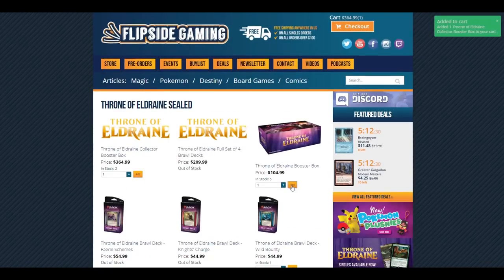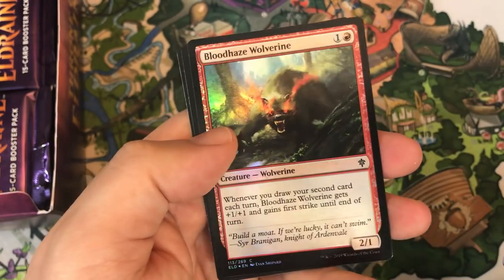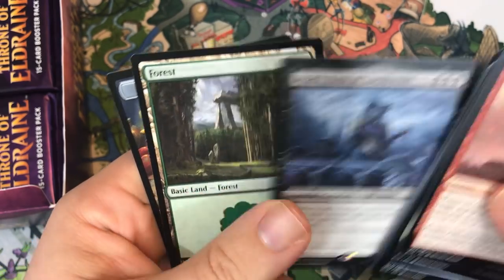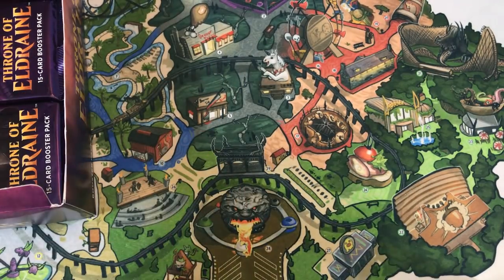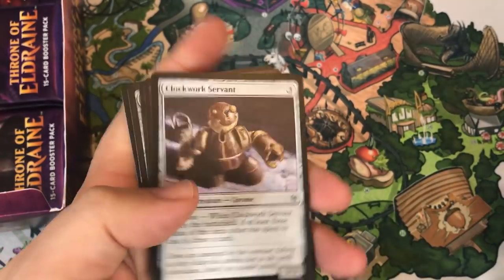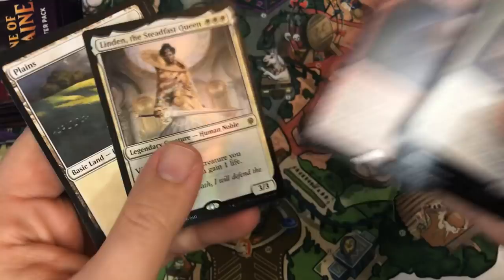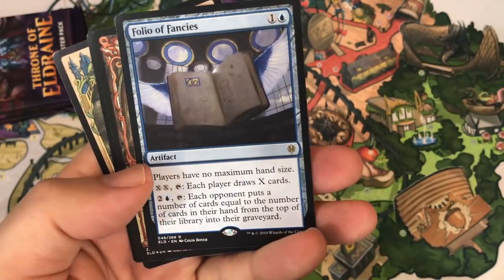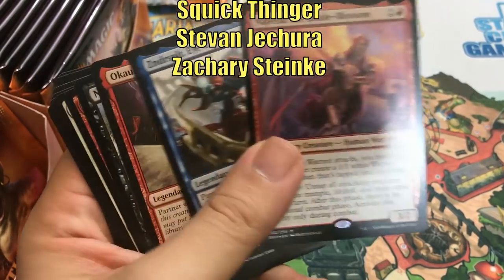MTG Throne of Eldraine Booster Box Opening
Today we open a Magic the Gathering Throne of Eldraine Booster Box.

Adam Hall
Adam Mosher
Cesareo Garasa
Gregory Boswell
Joe Rapoza
Kay Drechsler
Kjell Egil Hustad
Robert Carlson
Sean Brown
Thiemo
Tim Griskus
Xiaofan Yin

Andrew Caltagirone
Cade Browning
Chris
Daren Manville
David Foreman
Giovanni Fox
Isadore Karlin
Katie W
Michael Jacques
MTG Strategist
Nate Bates
Nicholas Koppenol
Ordinary Mike
Summer Tardy

Al Soto
Alexander Levine
Allen Ott
BlueDaNewb
David Dissanayake
David Olivares
David Werk
Dillon Janes
Ivan De La Torre
James Peyster
Jared Gros
Jason Coleman
Jeff Joecken
Jose Rodriguez
Louis J Neumayer
Mitchell Currin
Mitchell Davenport
Philip
Pinnito
Piotr Jedliński
Preston Powell
Quintin Ang
Richard Gass
Ryan Barolo
Ryan S
Sehanine Moonbow
SnoozyApple
Squick Thinger
Stevan Jechura
Zachary Steinke